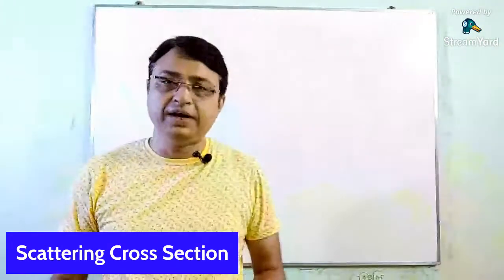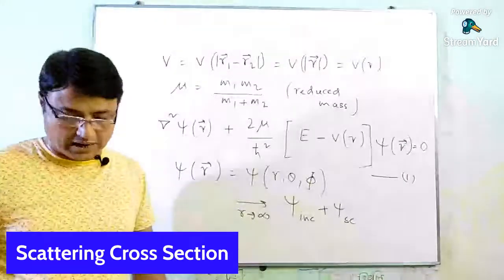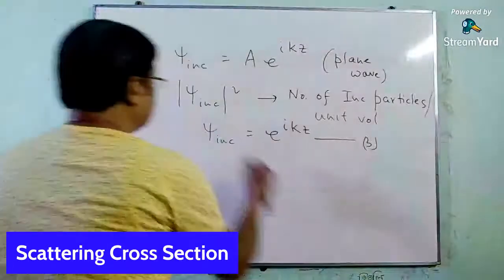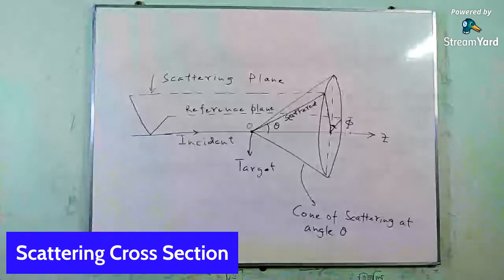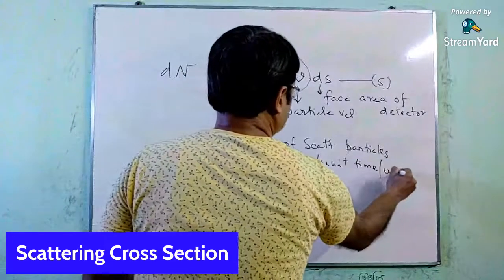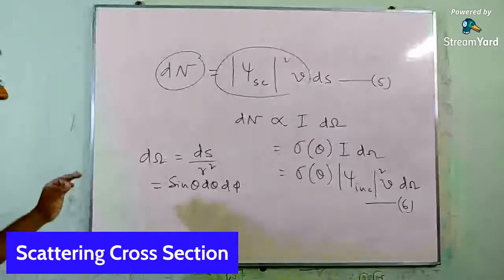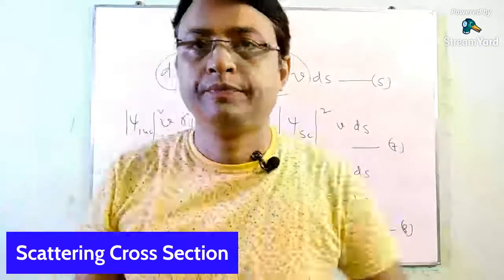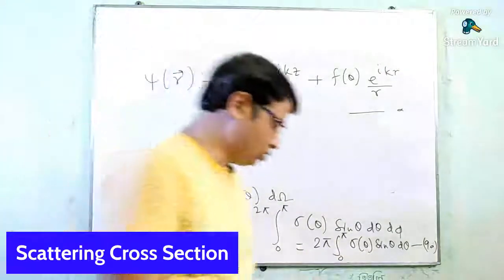Quantum Mechanics: Scattering Cross Section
In this class, i will discuss
1) Scattering by Spherically symmetric potential,
2) Scattering Amplitude,and
3) Differential Scattering Cross Section.